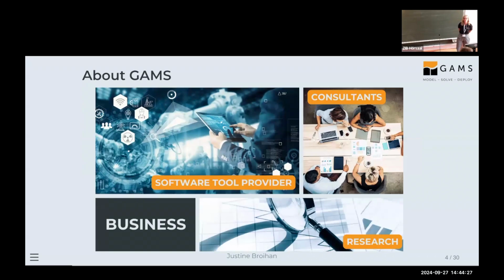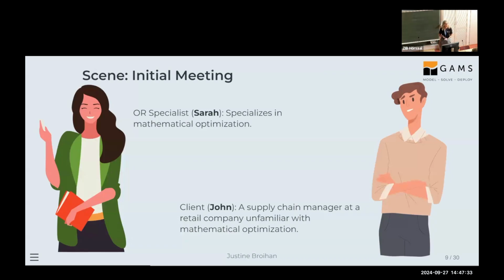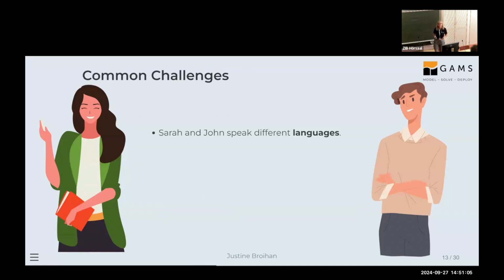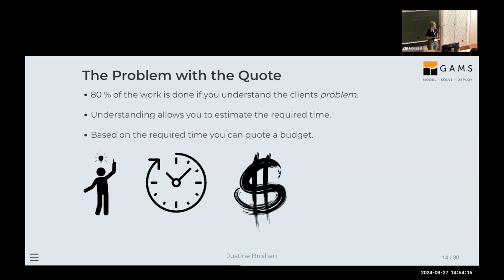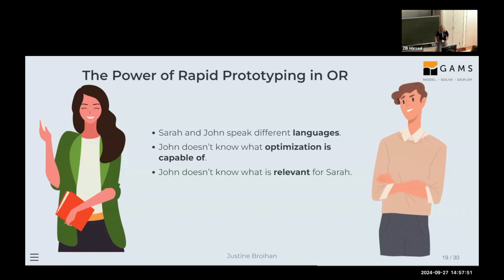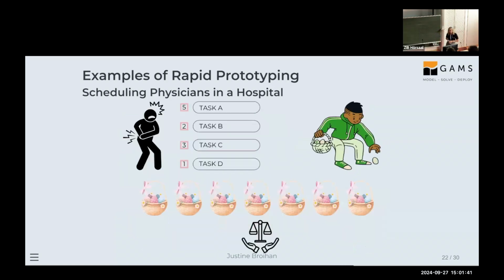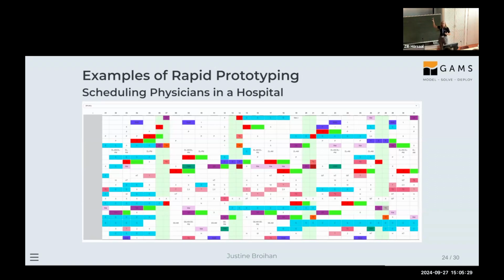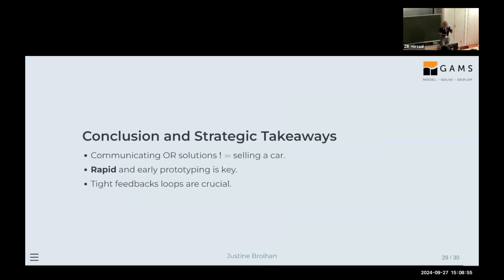Mastering the Optimization Pipeline: A Consultant’s Perspective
In the realm of mathematical optimization, the role of a consultant extends far beyond technical expertise. This talk dives into the nuances of consulting in mathematical optimization, exploring both the rewarding and challenging aspects of the job. I will share insights from real-world projects, highlighting the often significant gap between a client's initial description of their needs and their actual objectives. By walking through a typical project pipeline—from initial consultation to solution delivery—I aim to shed light on the critical skills needed to bridge these gaps and ensure successful project outcomes. Join me to explore the art and science of mastering the optimization pipeline.